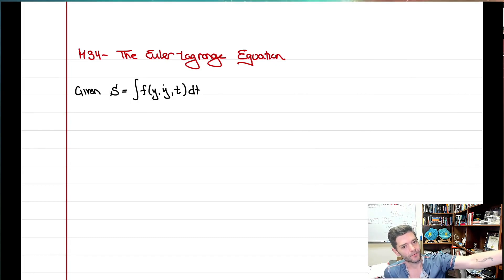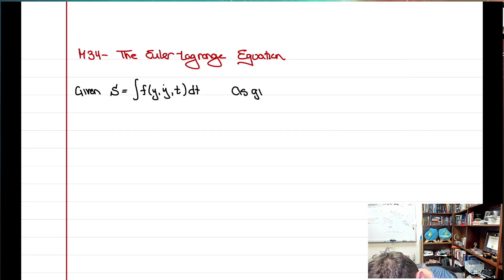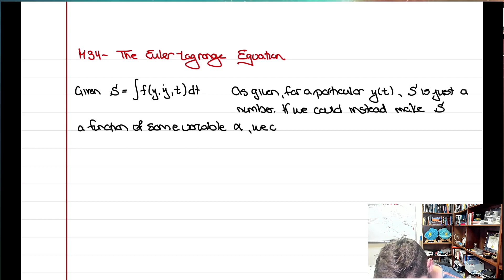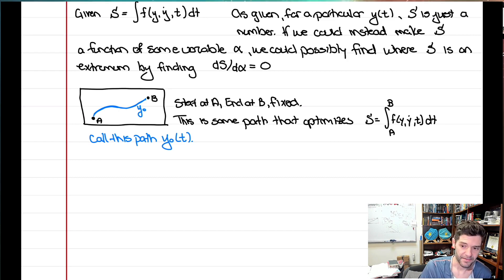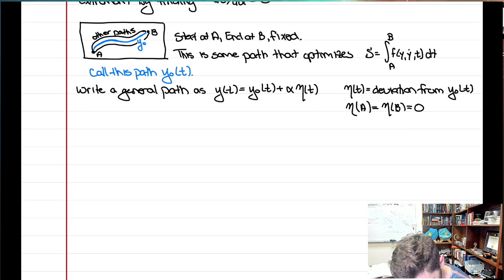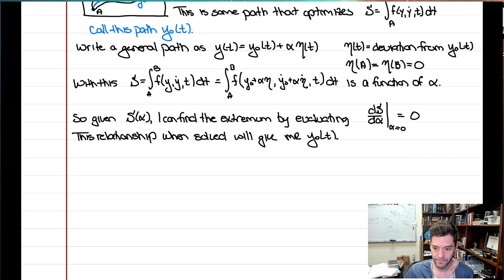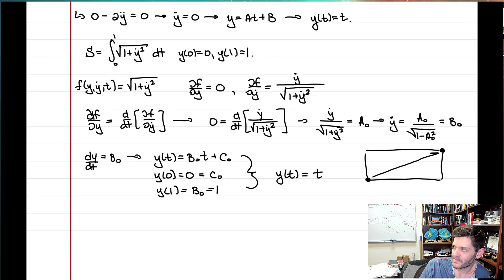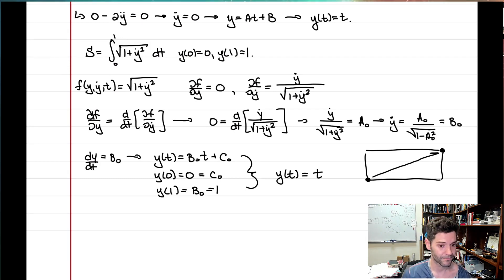Module 34 - Euler-Lagrange Equation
Physics 105: Analytical Classical Mechanics
Taught by Professor Aaron Lee
Saint Mary's College of California, Spring 2023 Semester

0:00 - Hello
1:47  - Motivating a way to find the optimal path
4:57 - Statement of the problem
14:49 - Start of the proof
30:14 - The Euler-Lagrange Equation
31:58 - Example: Evaluating for the function f = ydot^2
35:48 - Example: Shortest distance between two points
42:06 - Problems